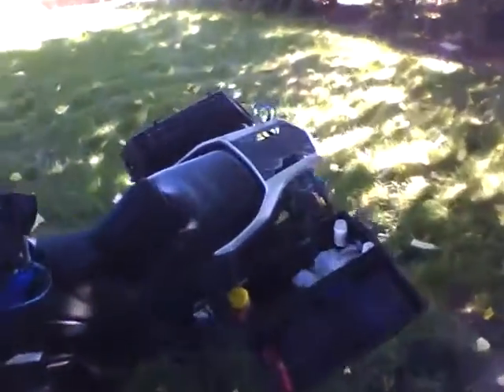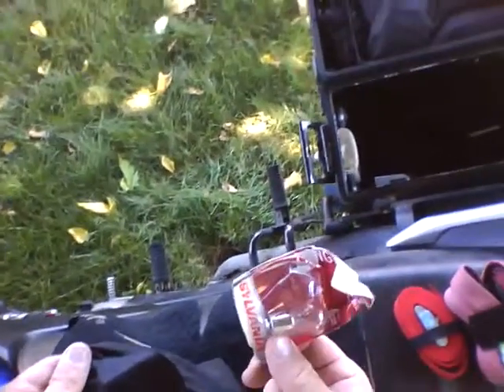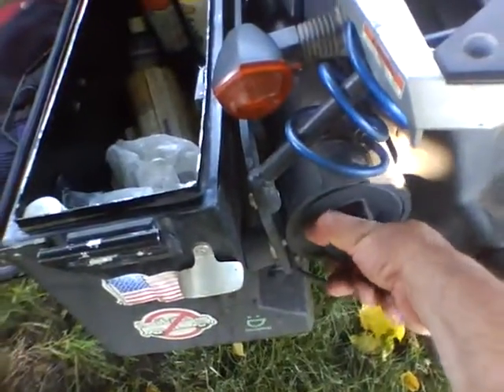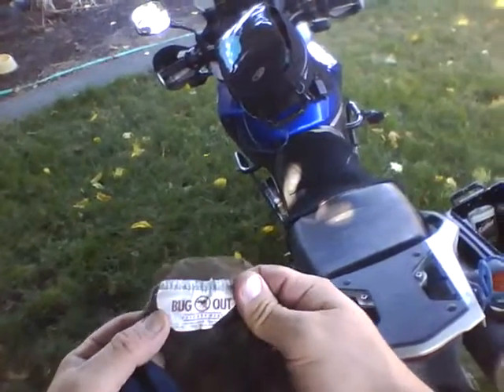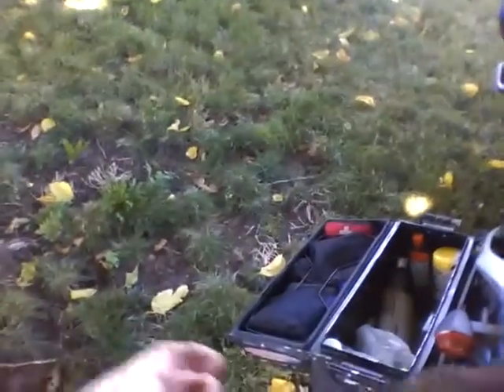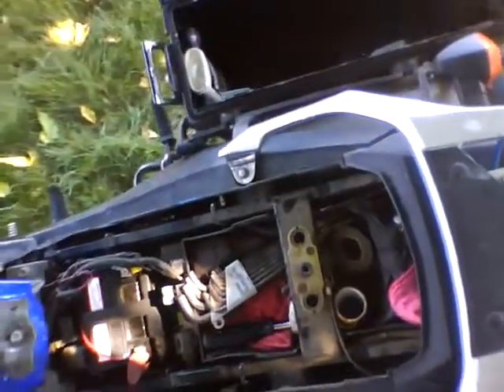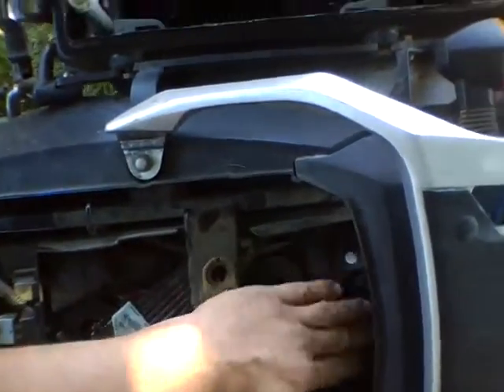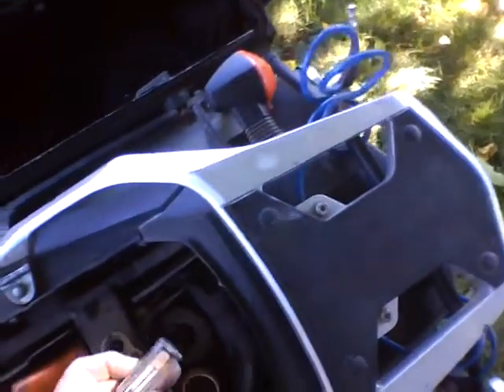All My Crap III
Unloading my crap